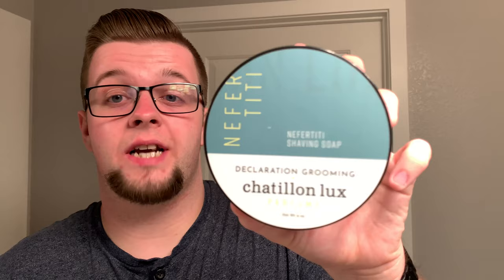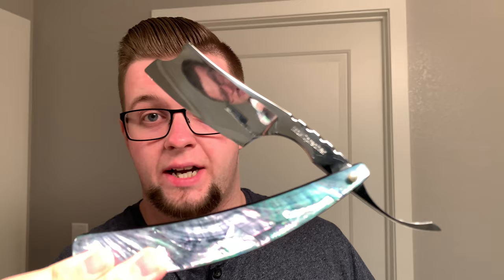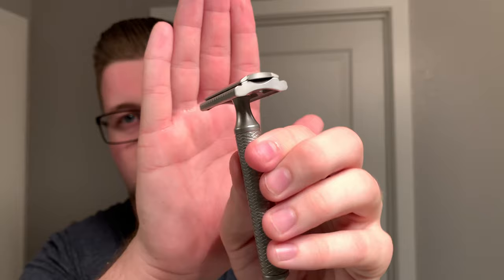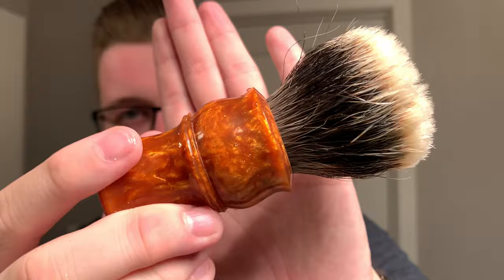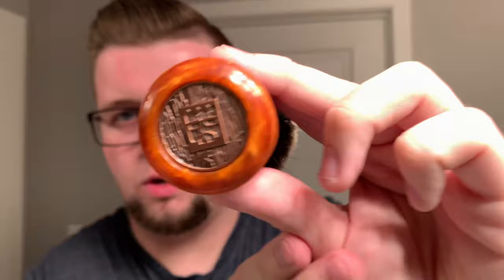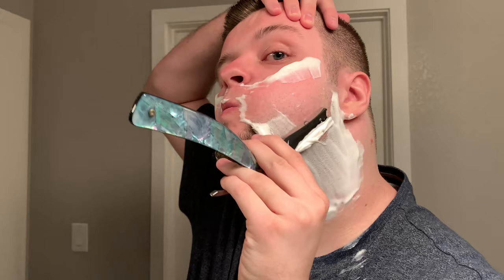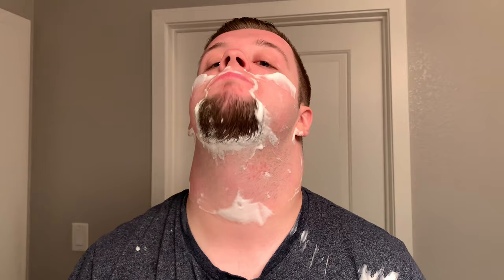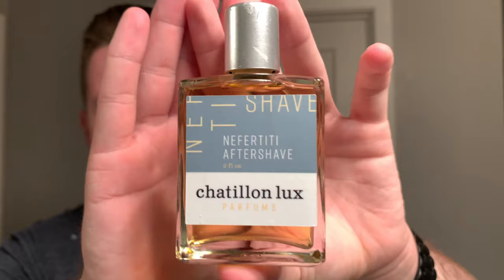Max Sprecher Custom/SS Karve CB | Declaration Grooming/Chatilon Lux 'Nefertiti'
What I used in this video:

Razor: Max Sprecher Custom 8/8 and Stainless Steel  Karve Christopher Bradley Razor - Plate B
Blade: Voskhod - Second Use
Brush: Custom That Darn Rob 'Goblet of Fire' - Turn n Shave V3 Tip knot 26mm
Soap:  Declaration Grooming/Chatilon Lux 'Nefertiti'
Aftershave:  Declaration Grooming/Chatilon Lux 'Nefertiti'

Soap Ingredients and Scent Notes

Inspired by the Egyptian queen, renowned for both shrewdness and beauty, with a fondness for perfume composed of honey and orchid leaf, kyphi incense, and the seminal post-bop album by Miles Davis.

Honey, Orchid Leaf, Jasmine, Kyphi Incense, Jazz Cigarette, Immortelle, Oud, Vetiver, Musk